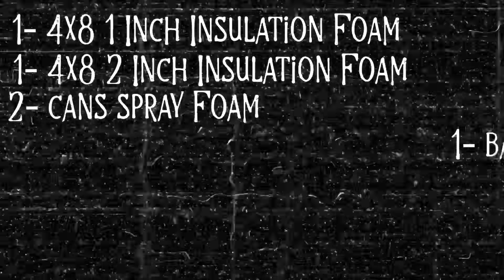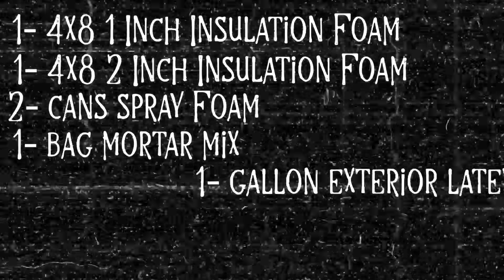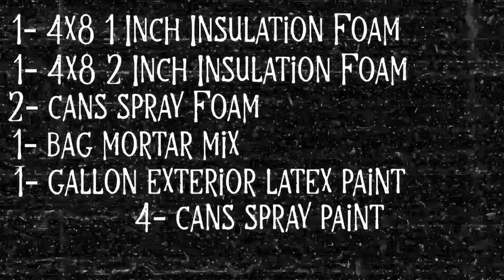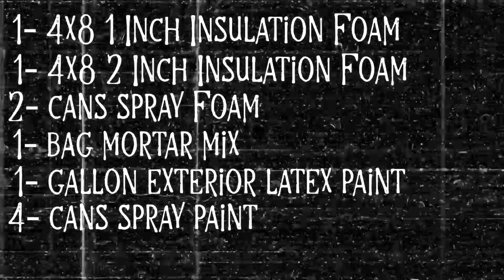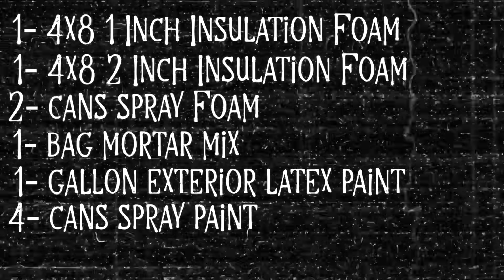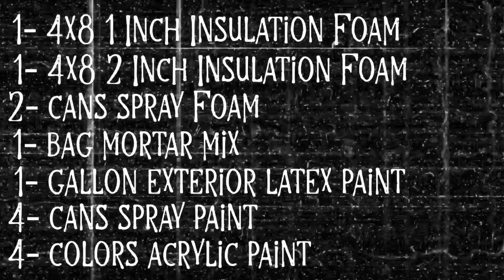How to Make a Realistic Cobblestone Wall out of Foam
Welcome ghouls, ghosts, and mere mortals...to the Hidden Creek Manor. In this episode we build a cobblestone wall out of insulation foam. We go over every step of the process and show you how we created our YouTube set background.

Want your own Hidden Creek manor merch?